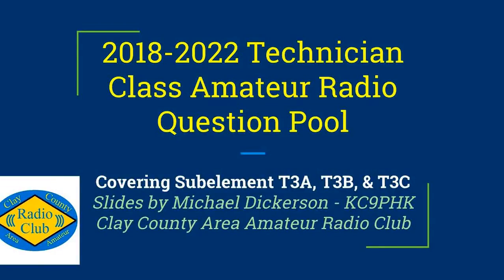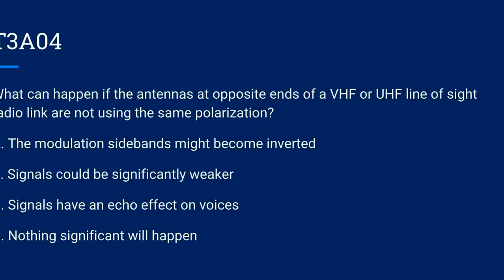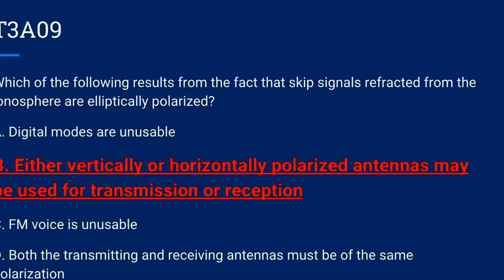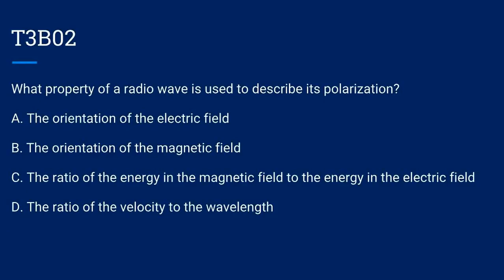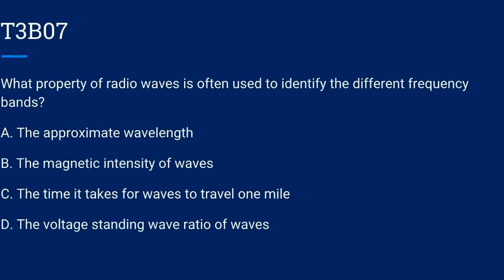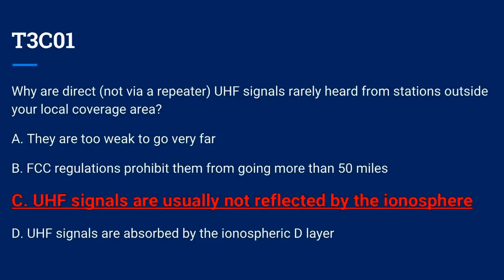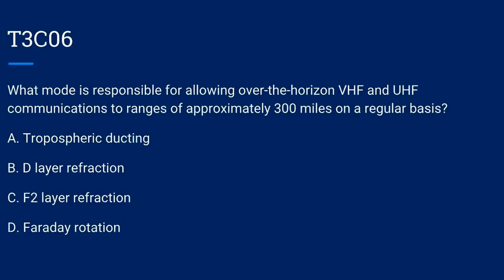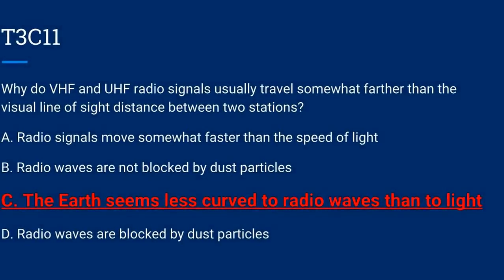EXPIRED - Replaced w/ New Version #5 2018 Technician Class Question Pool Subelements T3A,T3B,T3C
Video # 5 of the Clay County Area Amateur Radio Club's slides covering the 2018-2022 Amateur Radio Technician Class license Subelements T3A, T3B and T3C.